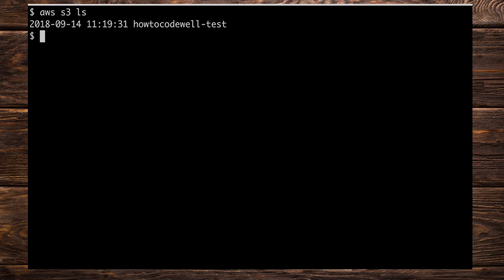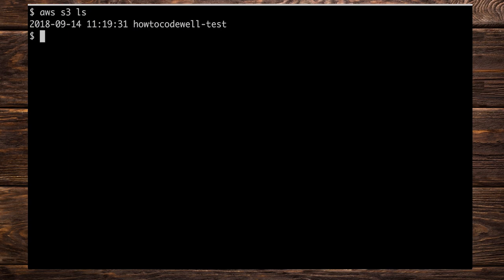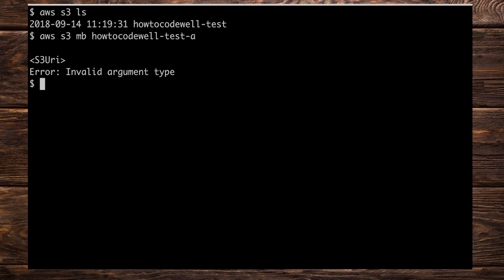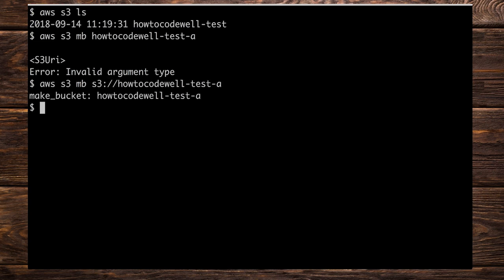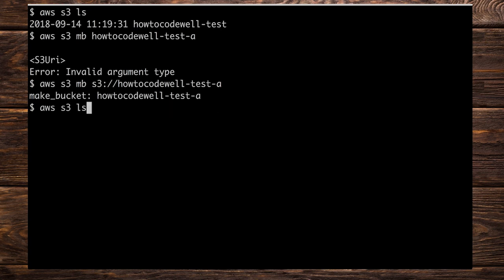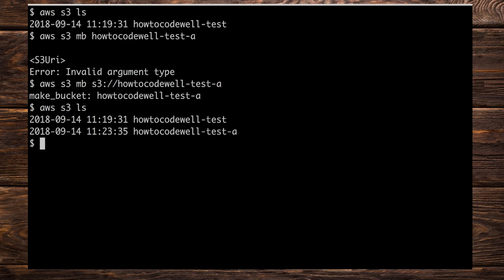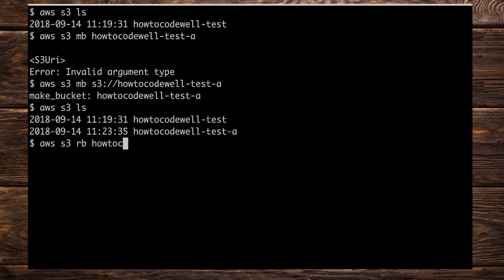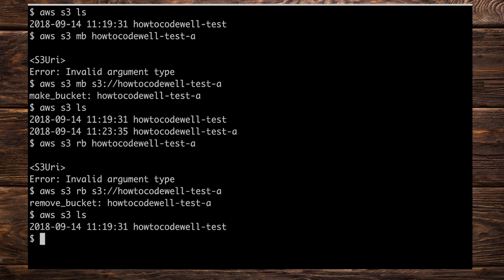AWS S3 Console Tutorial 1 Basics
Learn the basics of AWS S3 commands including creating S3 buckets, listing buckets and deleting buckets.
This tutorial demonstrates the very basics of using Amazon Web Services S3 commands

The first 4 tutorials in this 11 part course will be available on YouTube for free.

Commands used in the tutorial:
The commands used in this tutorial are available to Patrons or via Skillshare and Udemy